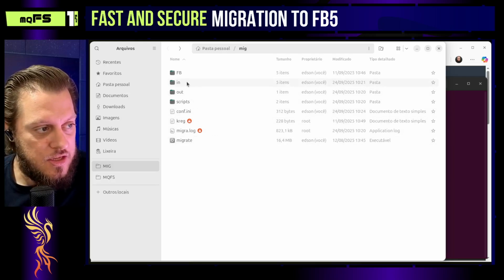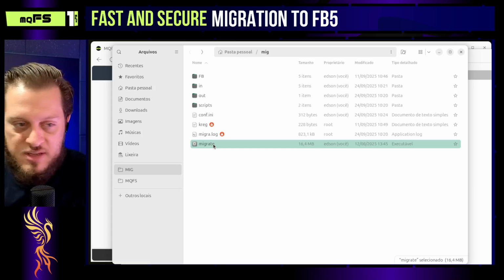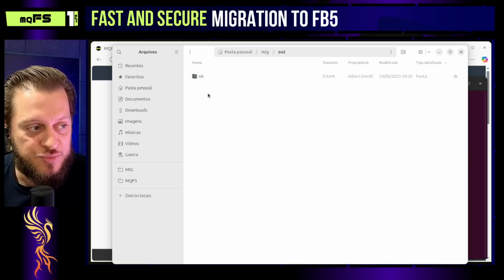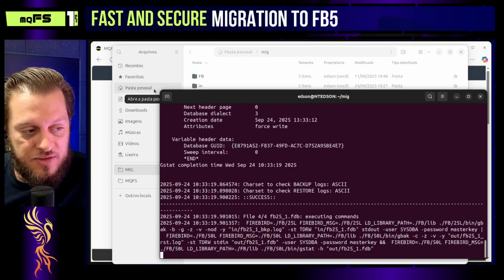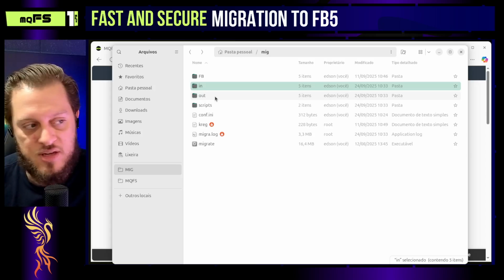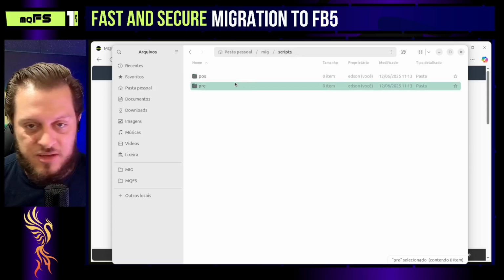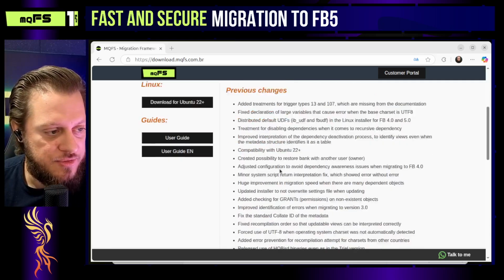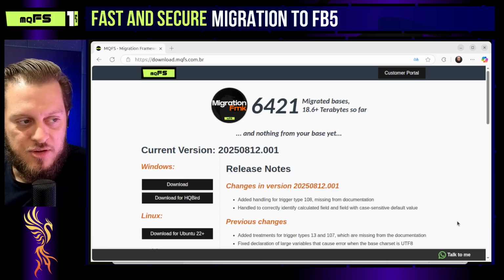The FASTEST and SECURE way to MIGRATE to Firebird 5.0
Hello All!

This is not only fast, but also EASIEST way to migrate! Consider testing it.

Have a nice video!